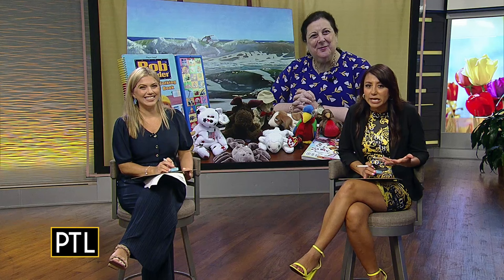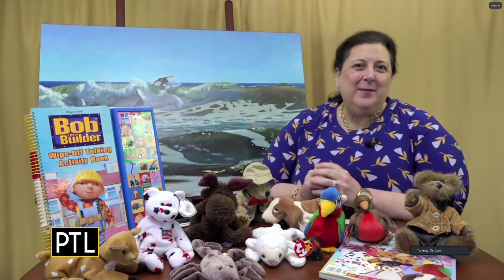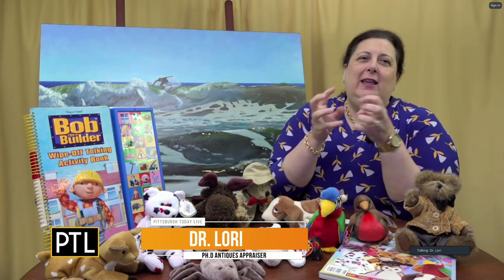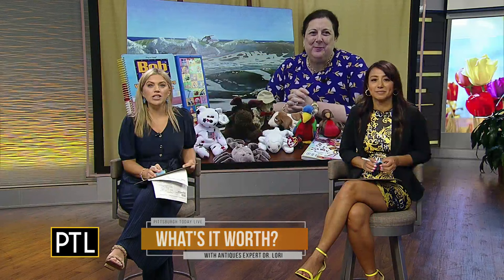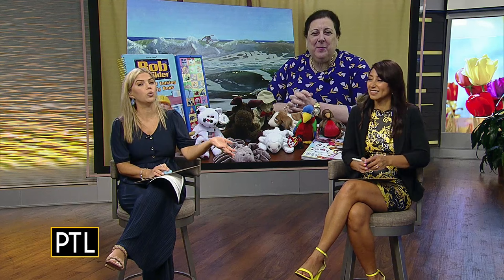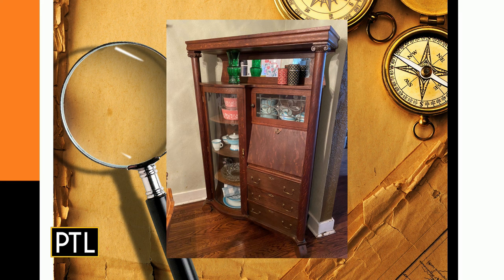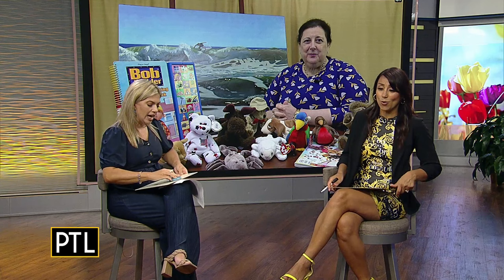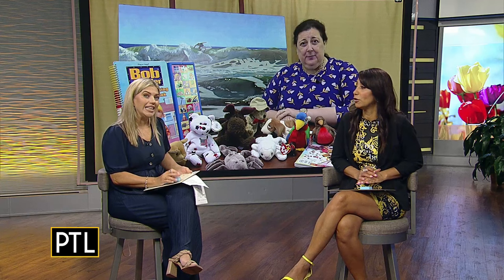What's It Worth With Dr. Lori: Aug. 22, 2023